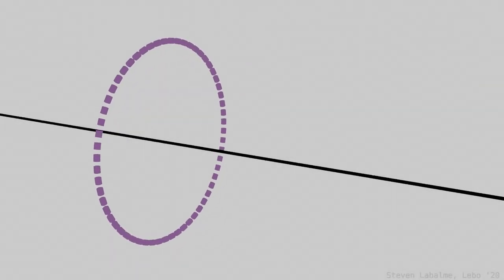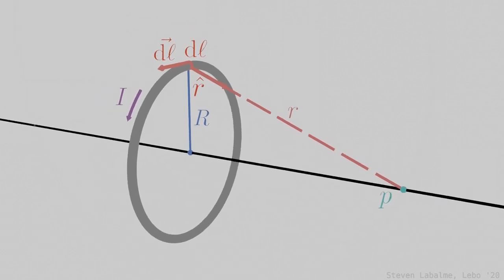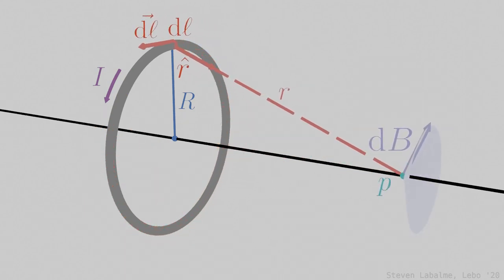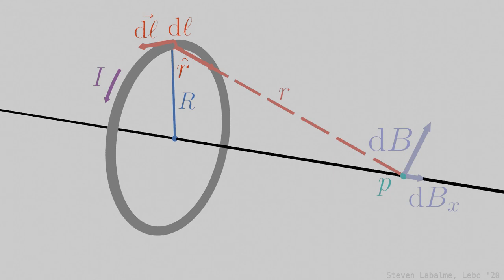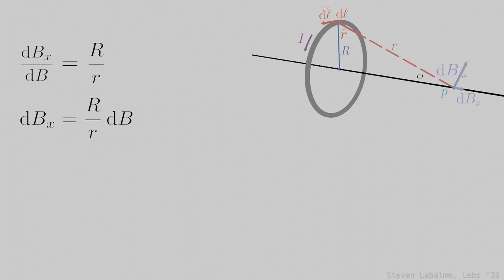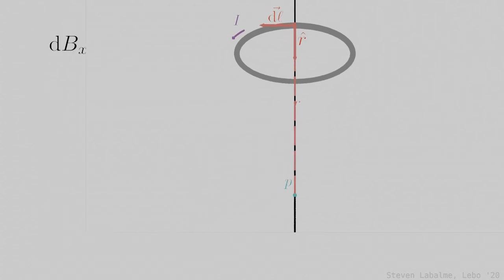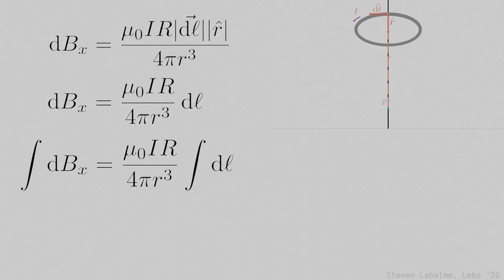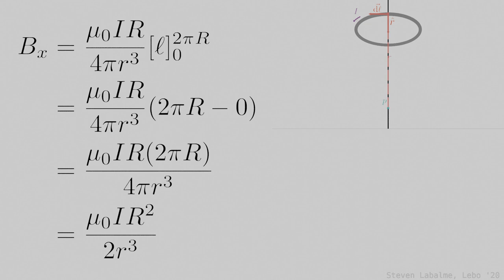Magnetic Field Produced by Ring of Current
In this video, I analyze a ring of current orbiting an axis, and derive a formula for the magnetic field at a point along said axis in terms of various variables and fundamental constants.

Made by Steven Labalme, Lebo '20, for AP Physics C: Electricity and Magnetism. 3D software: Blender 3D; Typesetting: LaTeX.